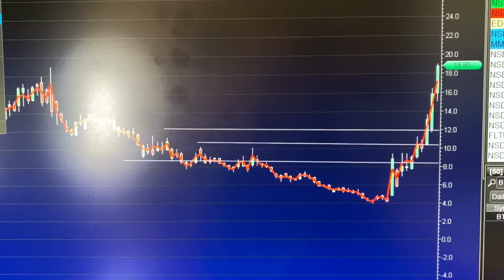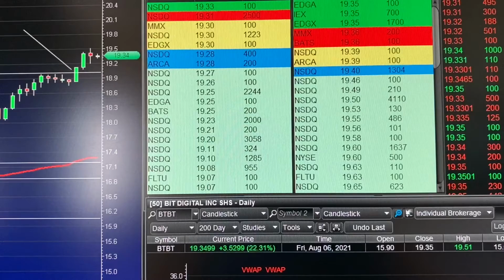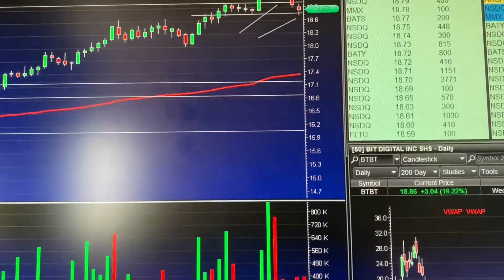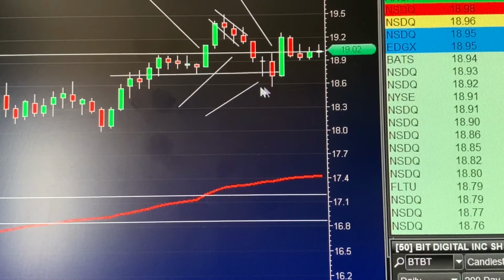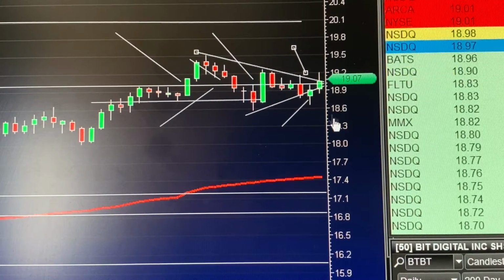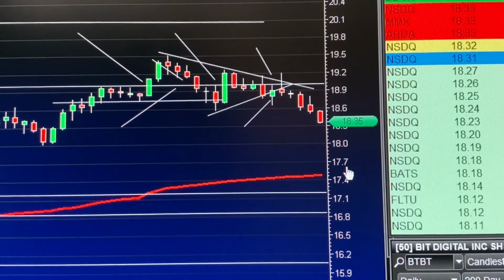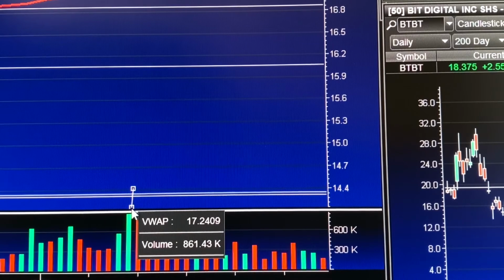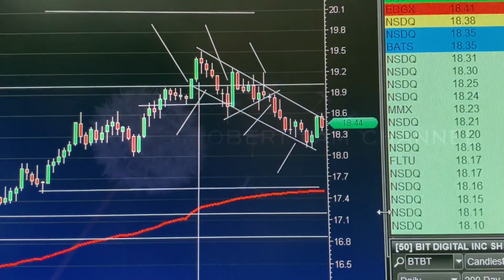DAY TRADING LESSON LIVE: How To Plan Your Trade, Trade Your Plan. $BTBT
DAY TRADING LESSON LIVE: How To Trade your plans and setups. $BTBT

[ LIVE ]  DAY TRADING  STOCKS and  CRYPTOCURRENCY
Day Trading Chứng khoán ở Mỹ.
No  Volume No Trade.

A technical analyst, also known as a chartist or market technician, is a securities researcher or trader who analyzes investments based on past market prices and technical indicators. Technicians believe that short-term price movements are the result of supply and demand forces in the market for a given security.